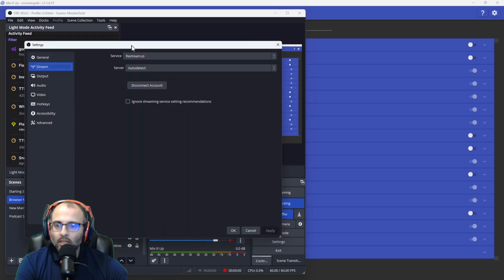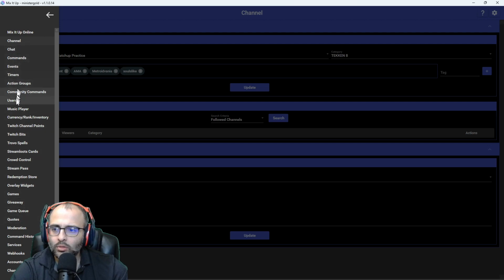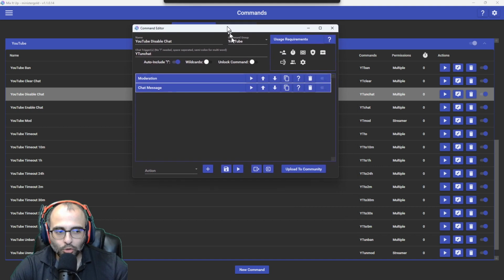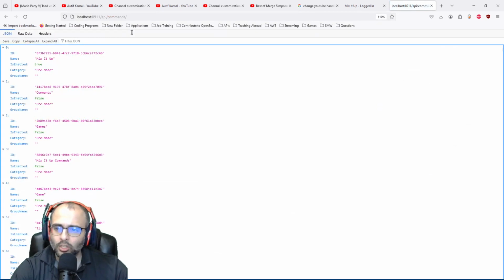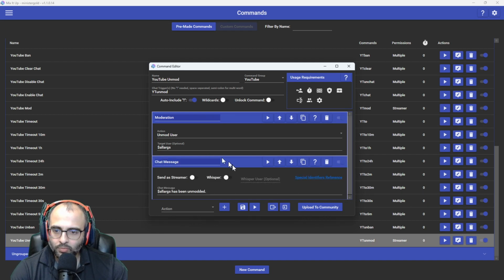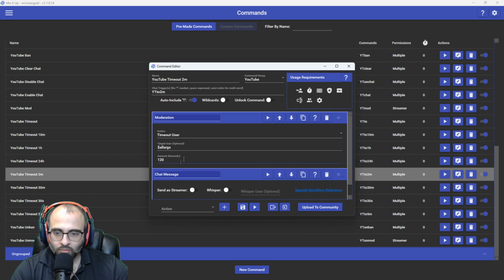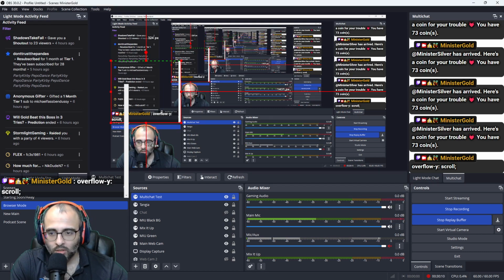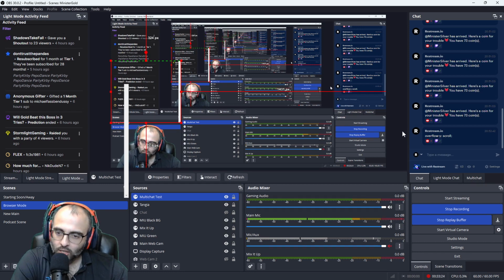Mix It Up - YouTube Startup Guide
This is a Mix It Up tutorial on preparing to multistream on Twitch and YouTube. This tutorial assumes that you already have Twitch setup for streaming. So, this tutorial is about connecting your YouTube account as a Mix It Up bot, setting up YouTube moderation commands, and a multistream chat. Thanks.